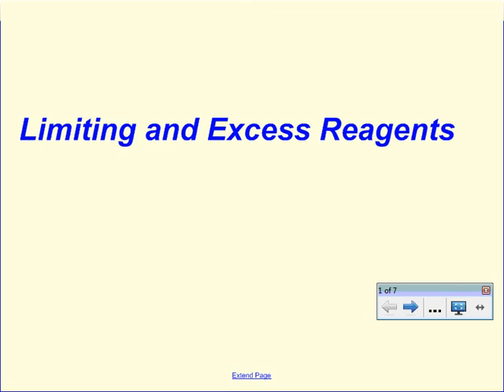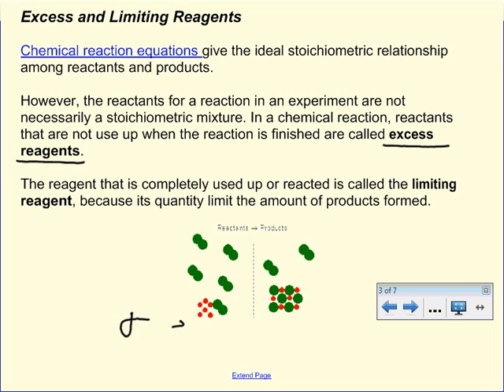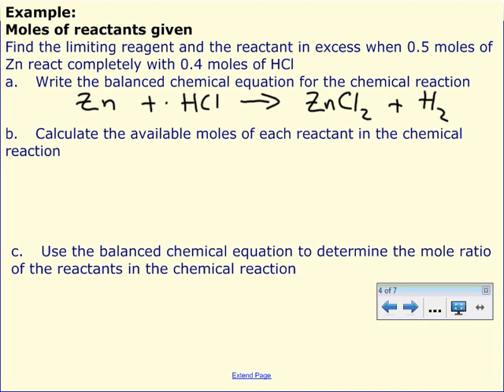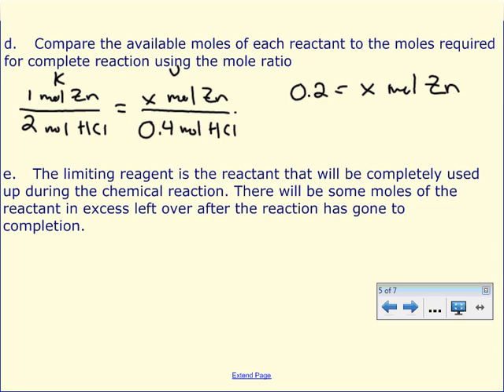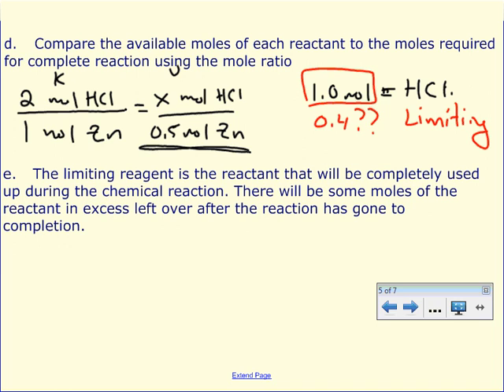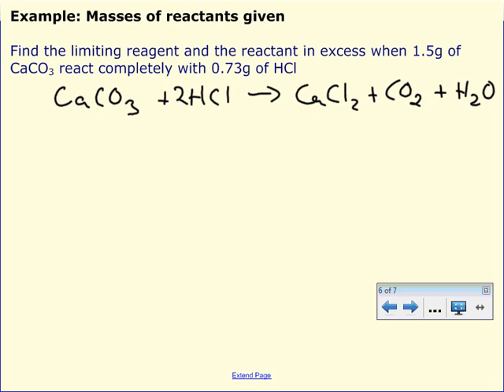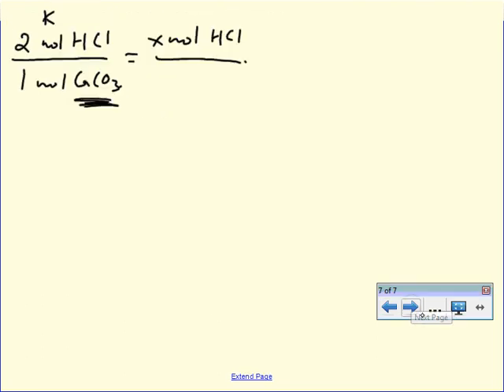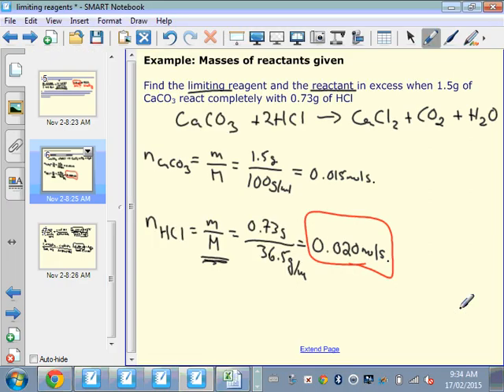Limiting and Excess Reagents